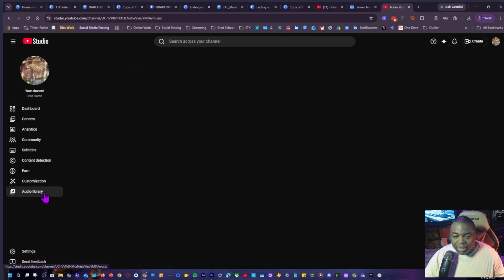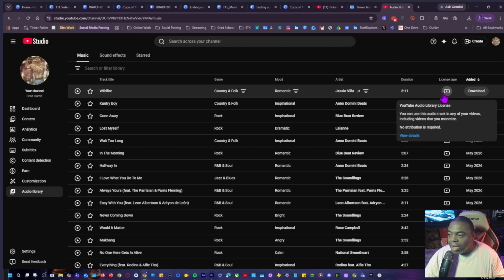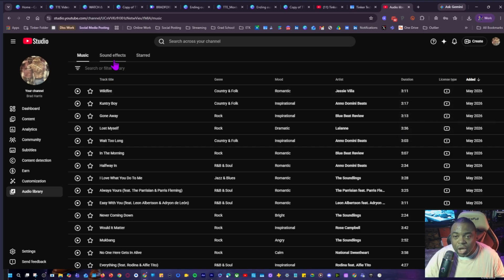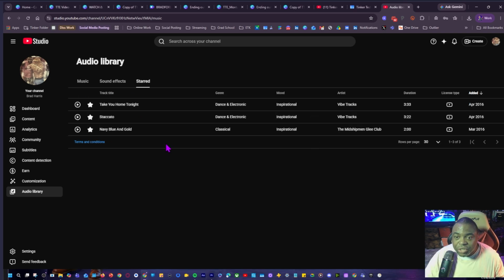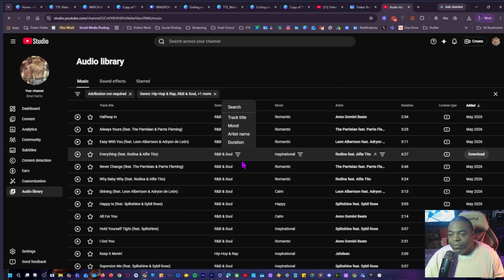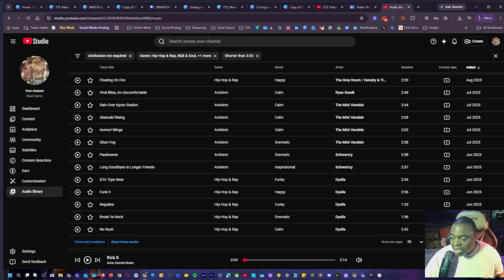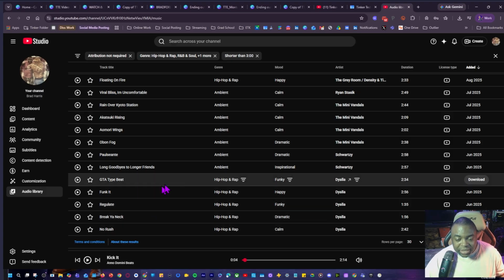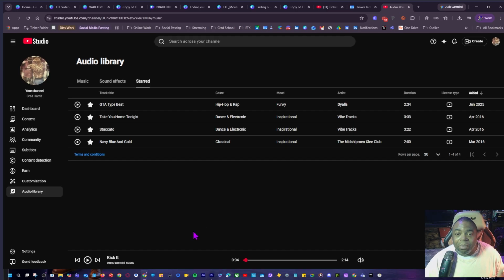How to Find Free Music for YouTube Videos Using the Audio Library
Finding the right music shouldn't be the hardest part of creating a video.

In this video, I'll show you how to use the YouTube Audio Library to find free music and sound effects, filter tracks by genre, mood, and duration, check licensing requirements, and save your favorites for future projects.

Whether you're an educator, content creator, or small business owner, this walkthrough will help you spend less time searching and more time creating.